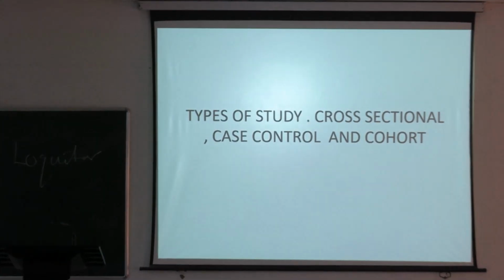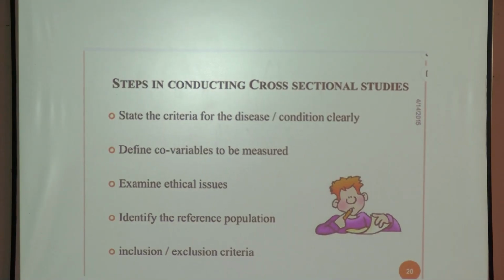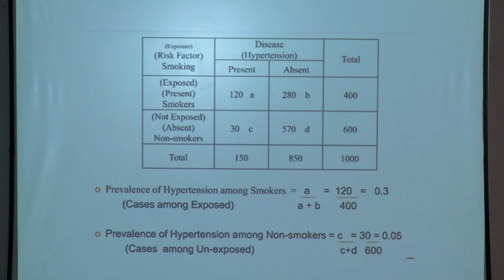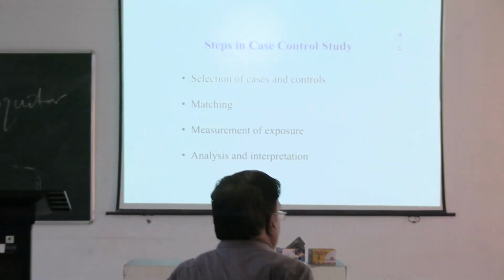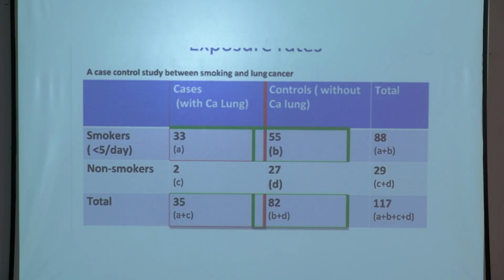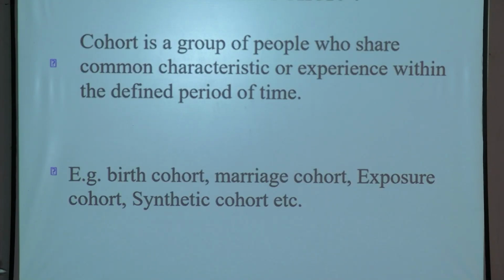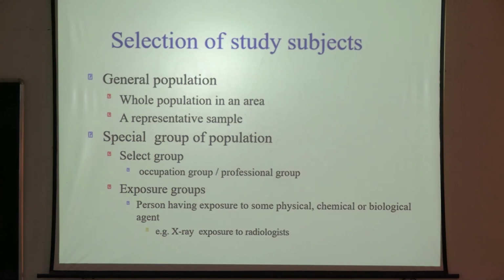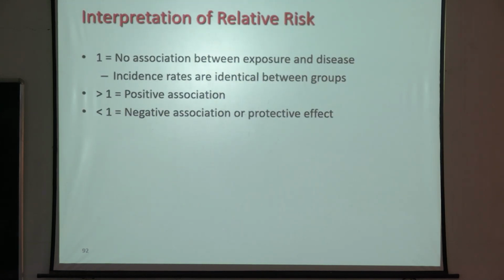Lecture On Case-Control vs Cohort Studies: Odds Ratio & Relative Risk | Epidemiology | MBBS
In this high-yield epidemiology and biostatistics session, we break down the core differences between Cross-Sectional, Case-Control, and Cohort studies. Designed to help medical students tackle tricky university exam questions and prepare for NEET-PG / USMLE Step 2, this lecture explains how to set up a 2x2 contingency table, define cases and controls, overcome recall bias, and practically calculate the Odds Ratio (OR) and Relative Risk (RR) using real-world clinical examples like smoking and lung cancer.

📌 Lecture Chapters (Click to Jump to a Topic):
[00:00] Introduction to Epidemiological Study Types
[00:29] Common University Exam Questions on Study Designs
[03:39] Overview of Experimental vs Observational Studies
[04:43] Cross-Sectional Studies (Prevalence Study) Explained
[11:20] The 2x2 Table: Calculating Prevalence & Risk Factors
[18:33] Case-Control Studies: Retrospective Analysis & Matching
[27:02] How to Calculate the Odds Ratio (AD/BC)
[35:00] Advantages & Disadvantages of Case-Control Studies (Recall Bias)
[37:07] Cohort Studies: Prospective, Retrospective & Longitudinal
[48:10] Challenges in Cohort Studies: Loss to Follow-Up
[50:01] Calculating Relative Risk (RR) & Attributable Risk

On: COMMUNITY MEDICINE by Dr. VTK Menon